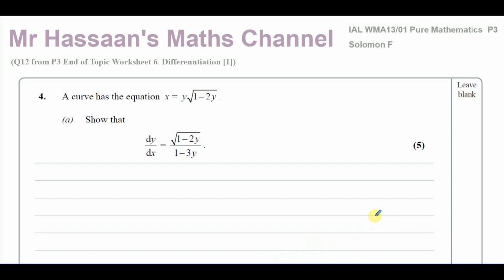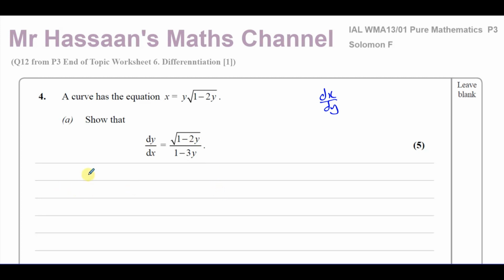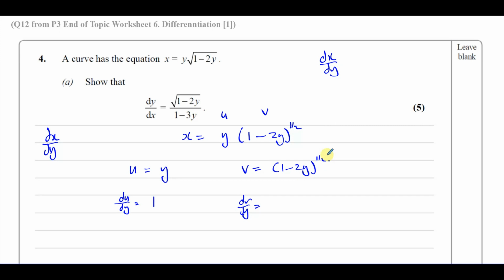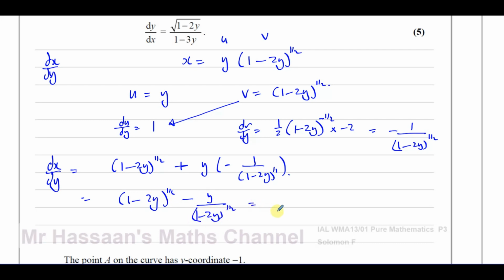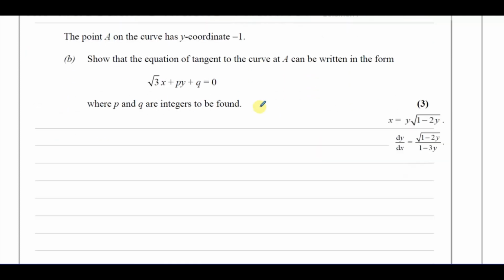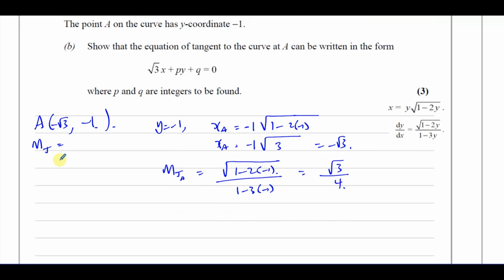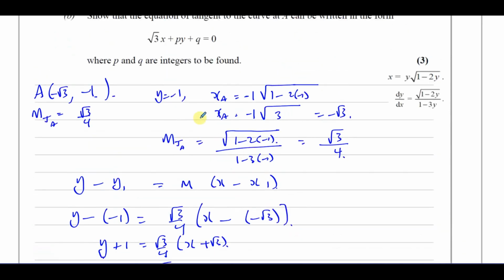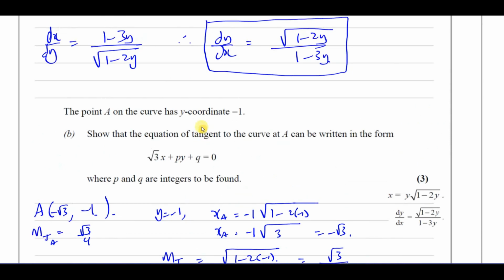[12], A2, (IAL), Pure Mathematics, (P3), Solomon Paper F, Q4, Differentiation Chain Rule, Tangent